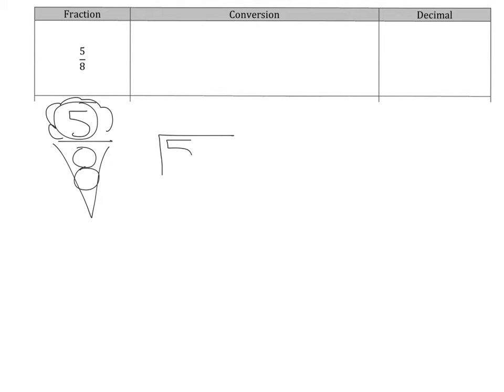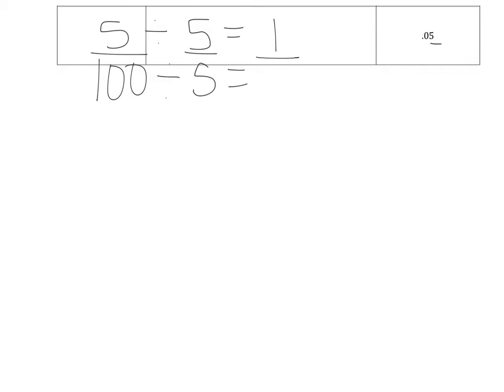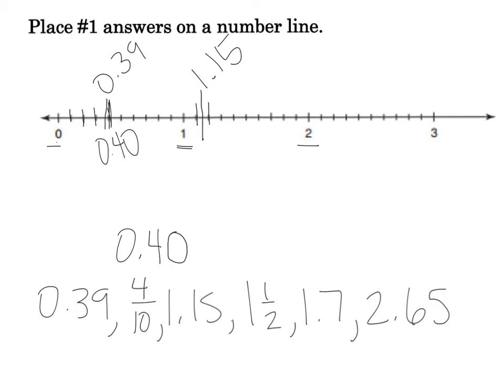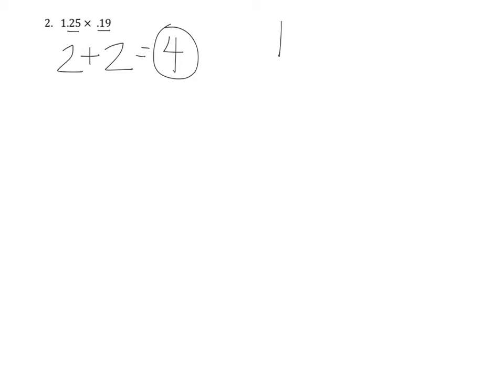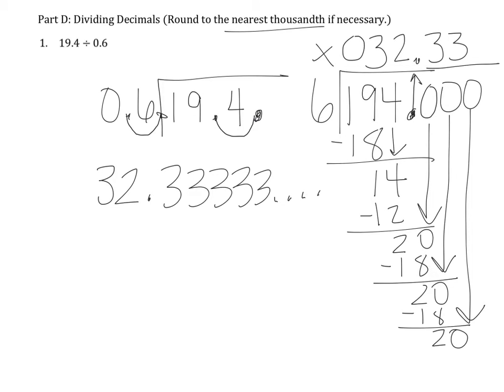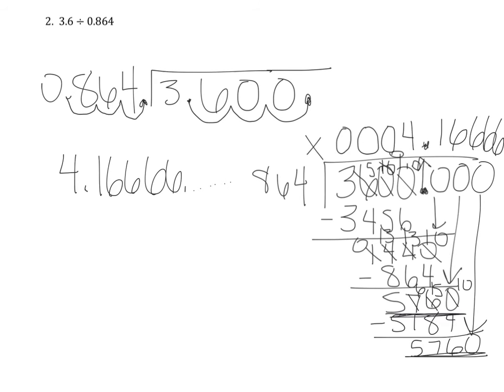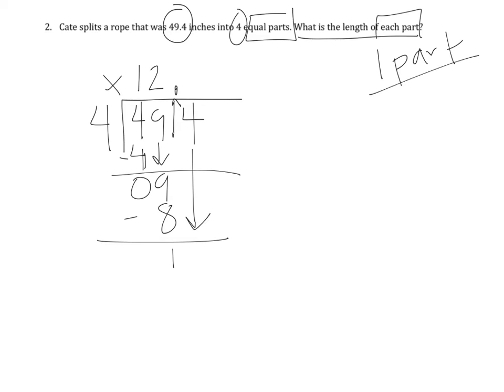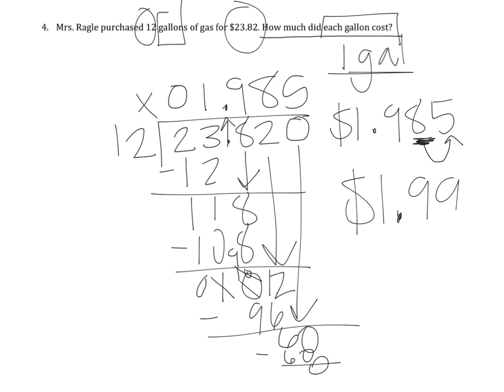Decimals Test Review OL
Guest Teacher Ms. Elliott goes over the 6th Grade Review